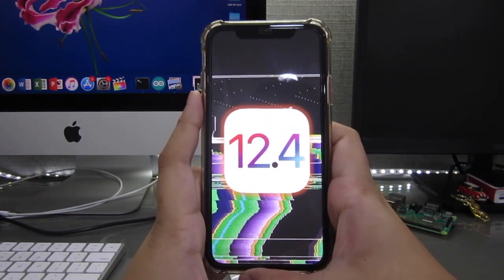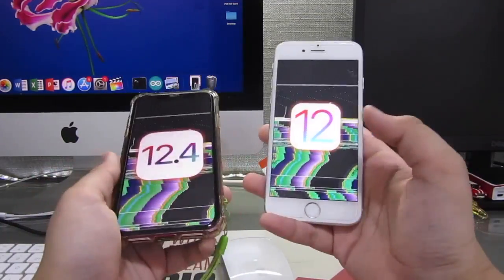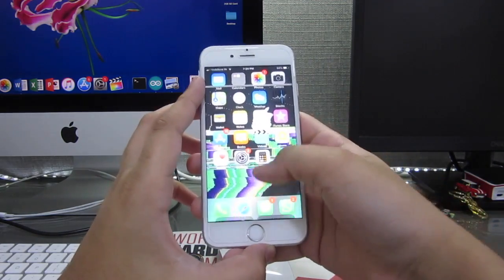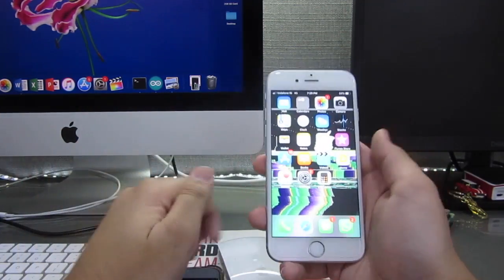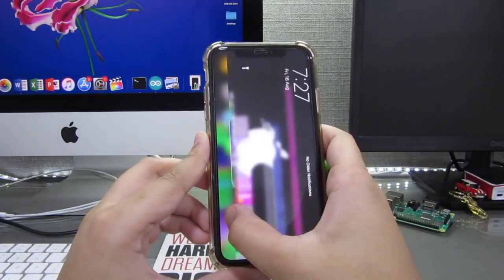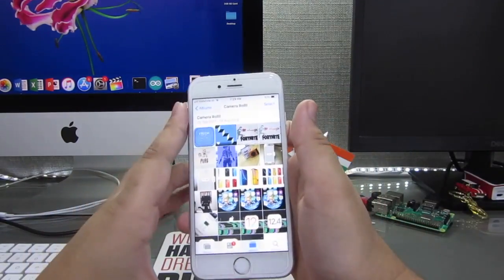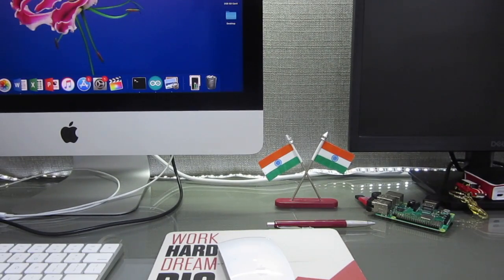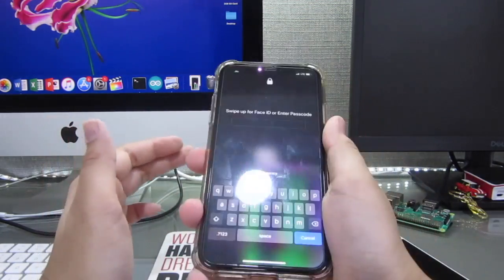Top 4 Glitches in iOS Which I Found Out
These are the Glitches which cause no harm but cause unusual and un intended uses. Thank you to The Wrench for liking my instagram post about this.

Background Wallpaper: Search google for glitchy Apple Wallpaper